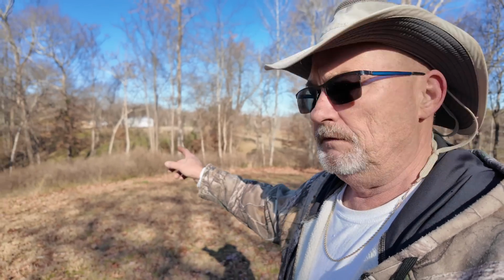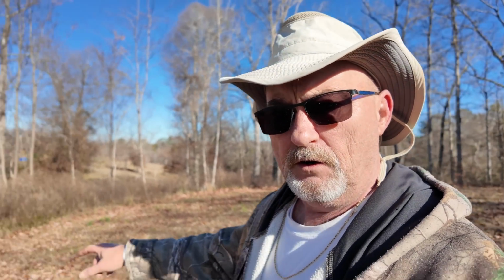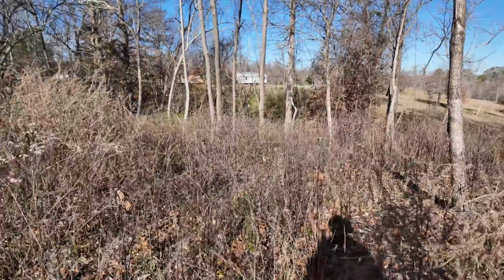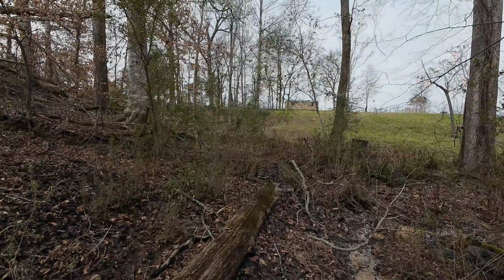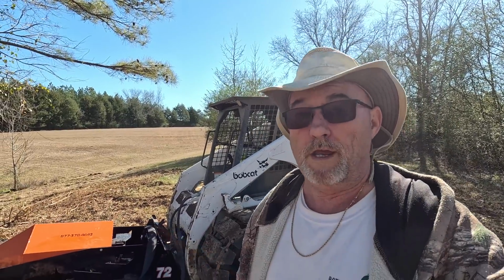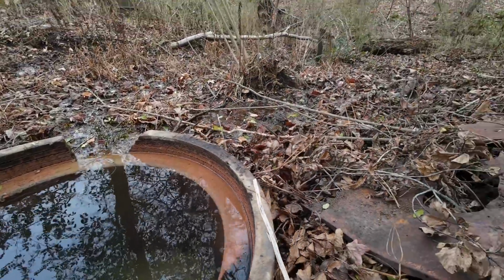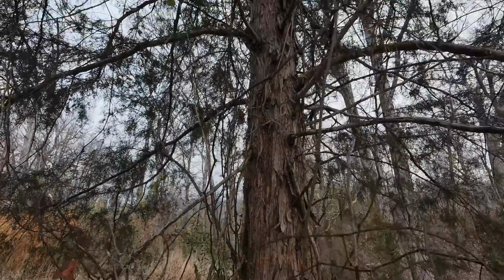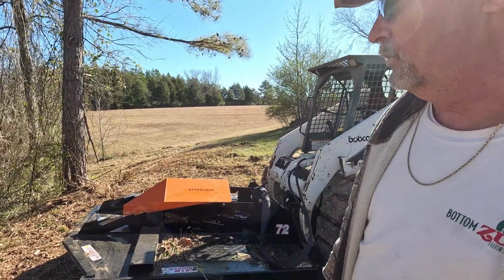Skid Pro Brush Mower Delivery And First Use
I bought a Skid Pro Attachments GB2 Brush Mower for my Bobcat.  In this video I show the delivery and first use.  Part of the "All that comes with it" part of owning 300 acres.